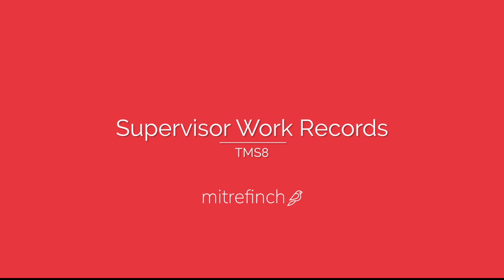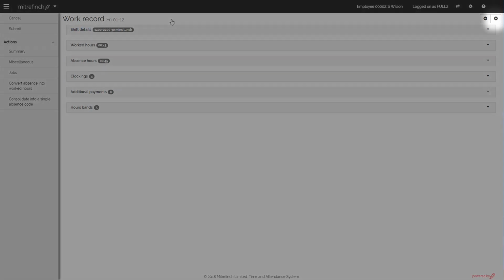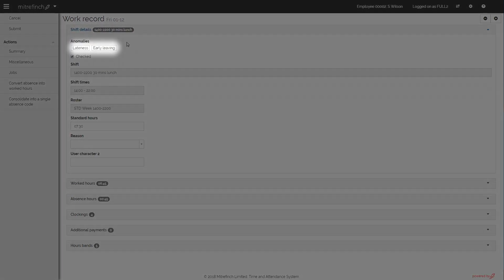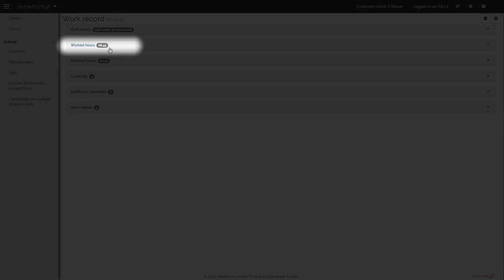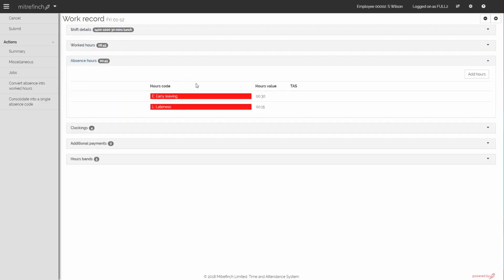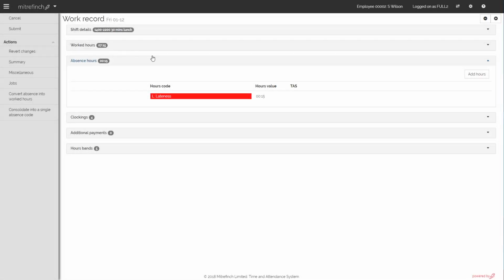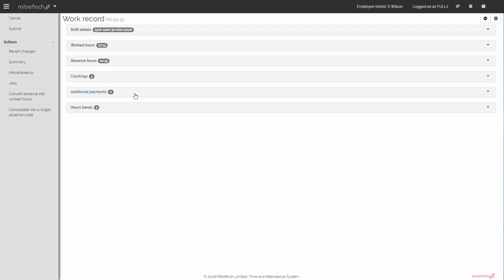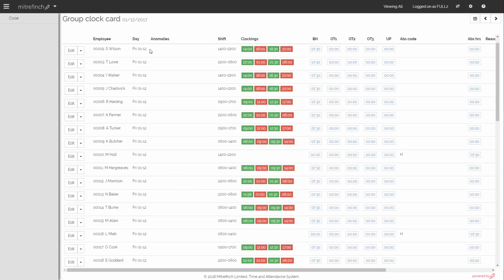Supervisor Work Records